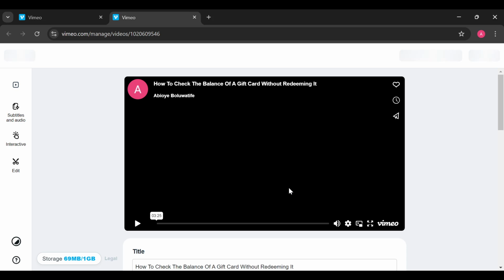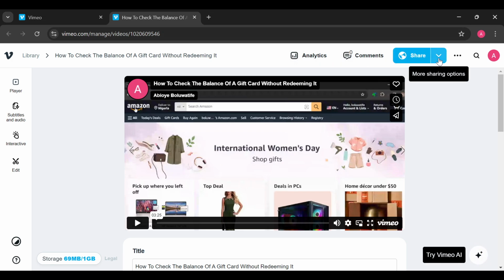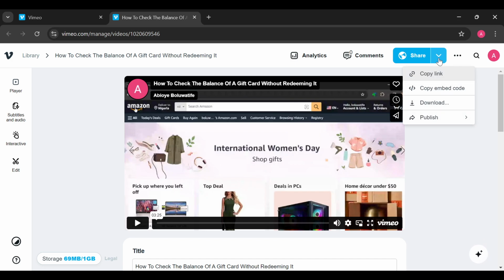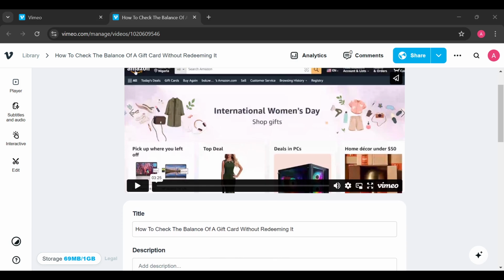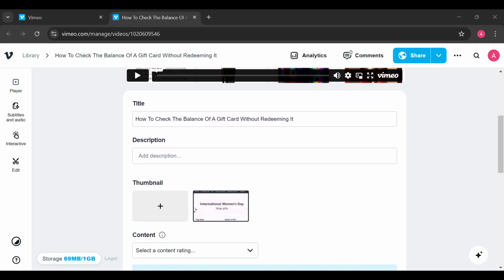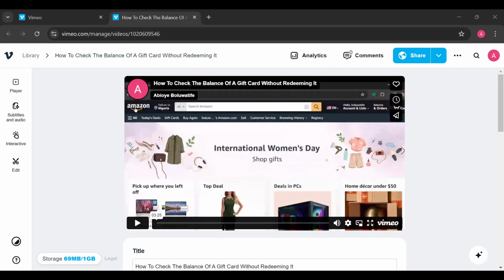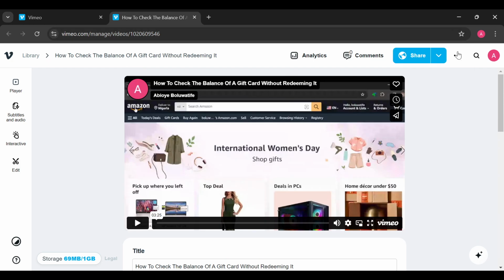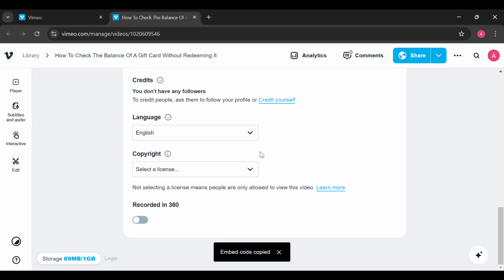How To Embed a Video on Vimeo (Easiest Way)​​​​​​​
In this video I will show you How To Embed a Video on Vimeo. It would be good if you watch the video until the end so that you don't miss important steps.